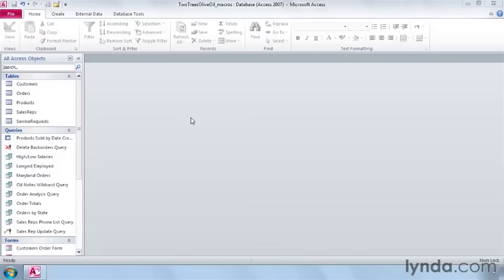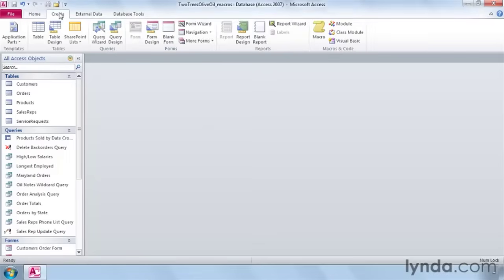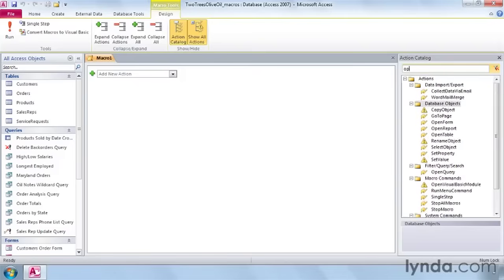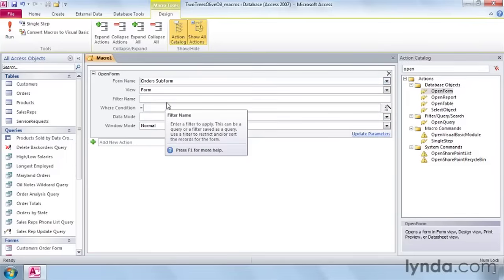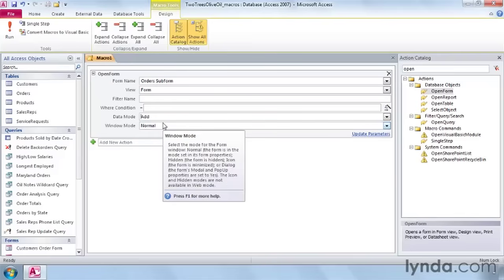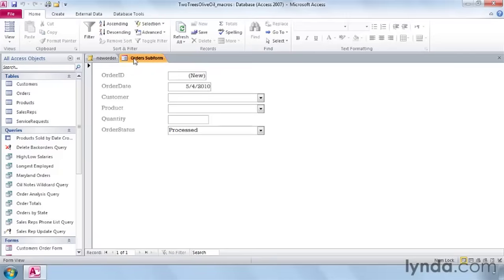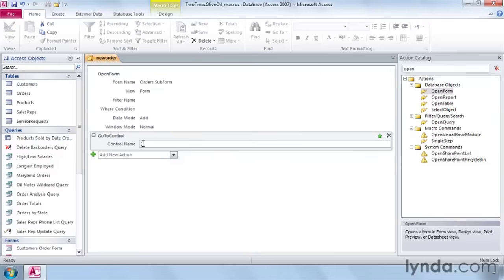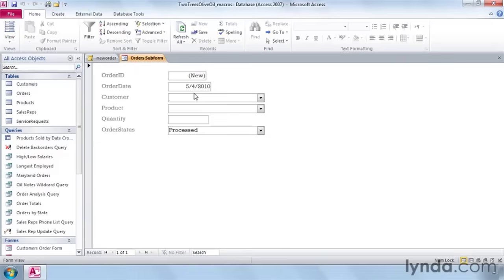Access Tutorial - How to create macros